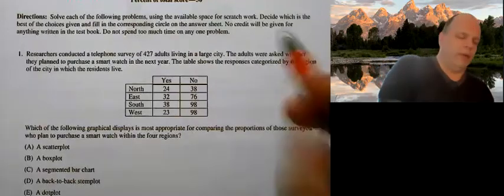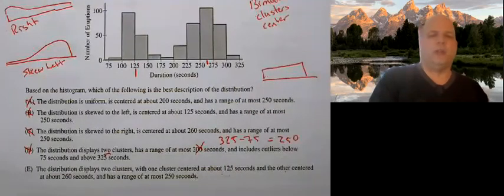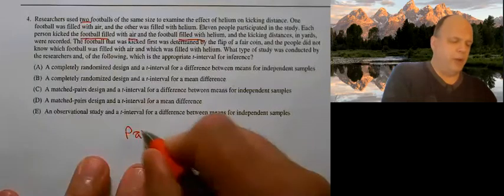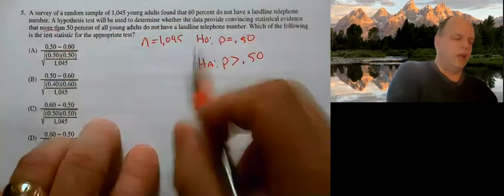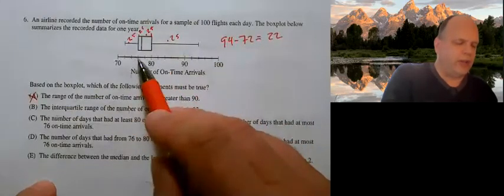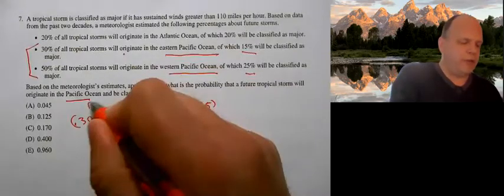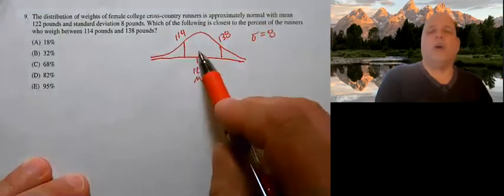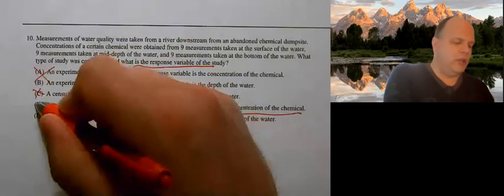Project Test 6 Problems 1 to 10